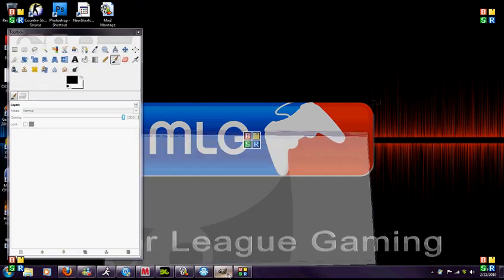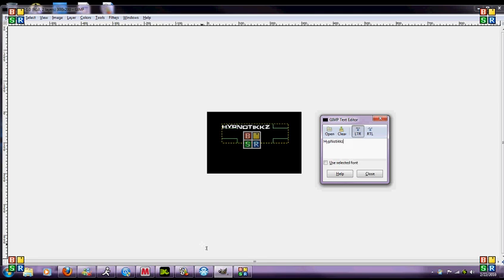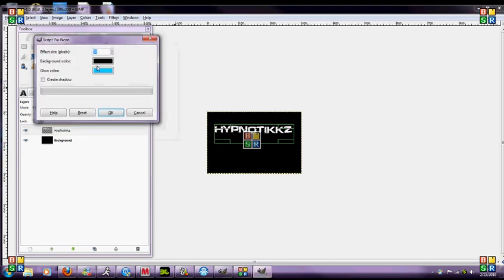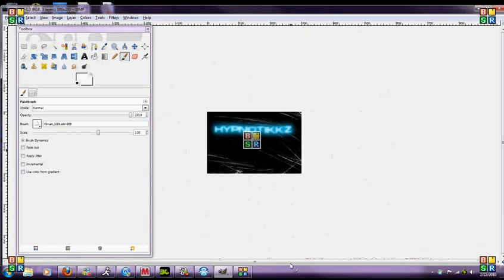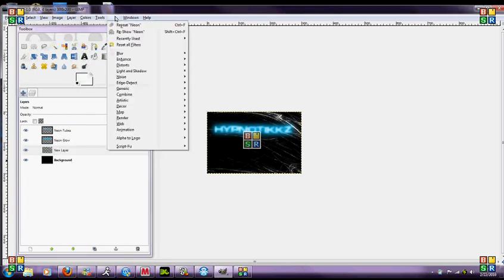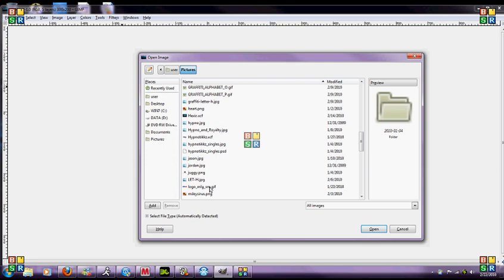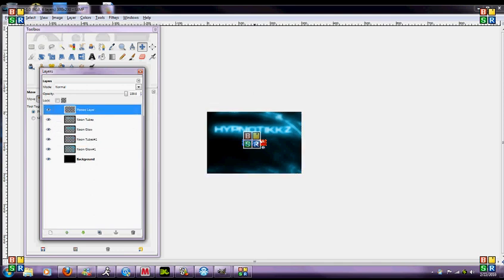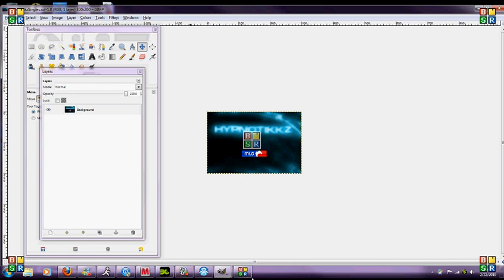How To Make A Gamebattles Logo Using Gimp 2.6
This is how u make a gamebattles logo. Rememeber this is only 6 minutes it is very quick so if u have anything negative to say about the logo dont post it. Links for the Brush and Font.